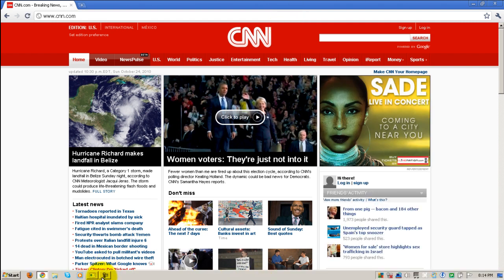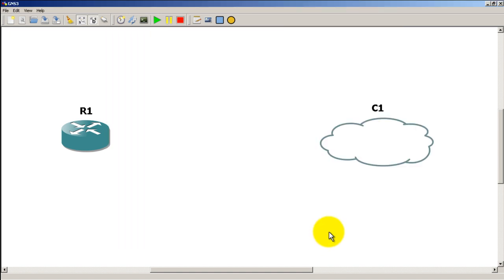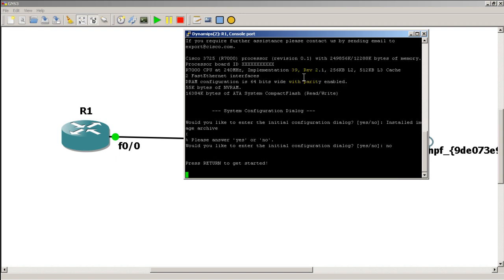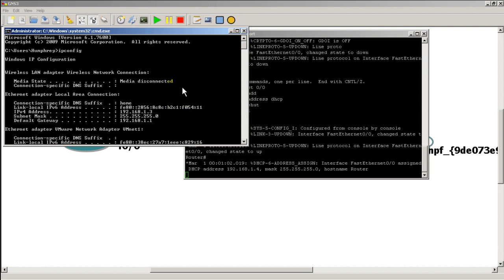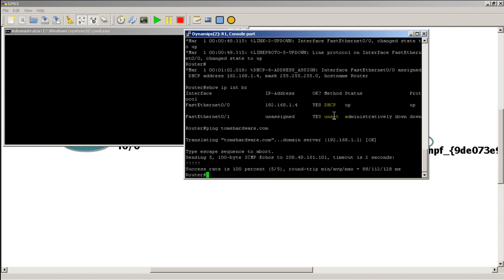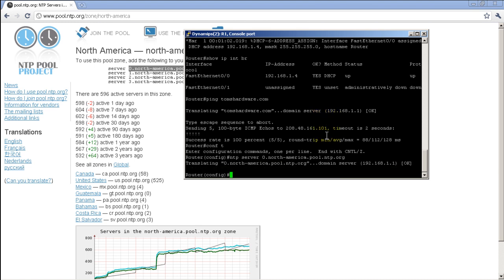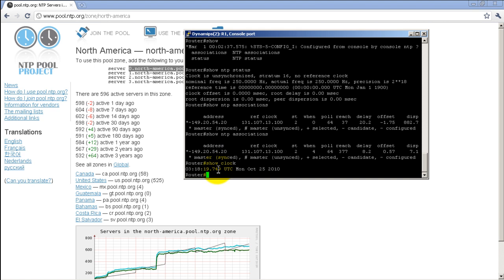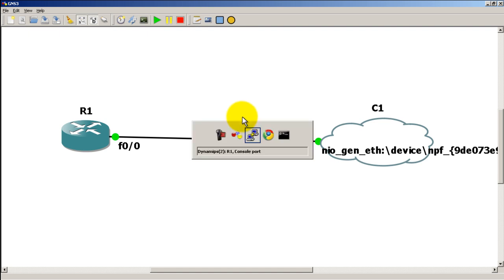RouterGods - Connecting GNS3 routers to the Internet